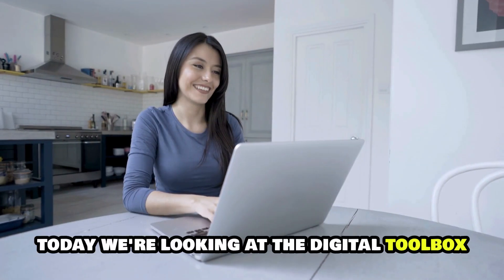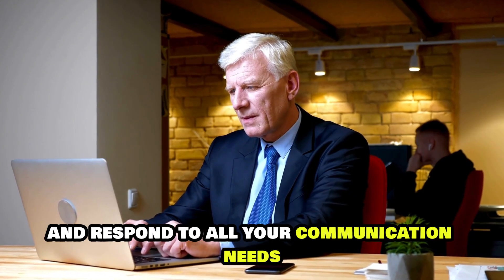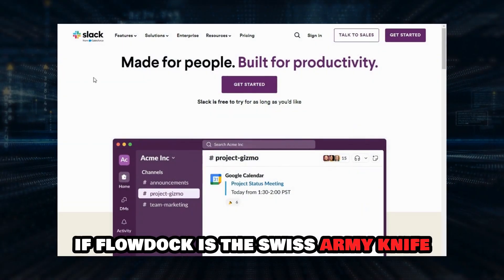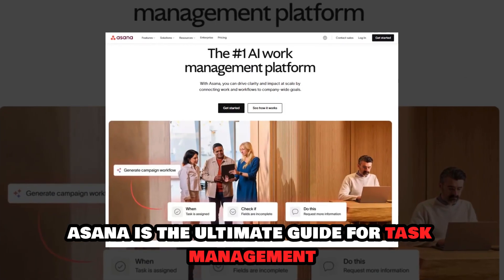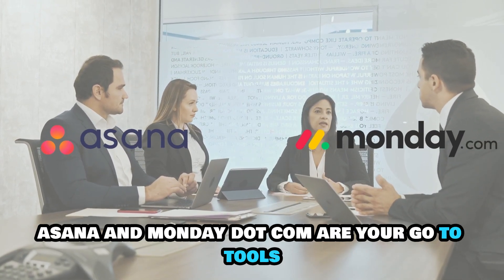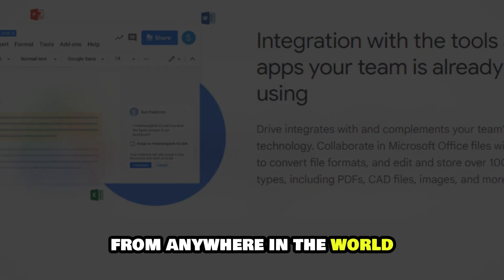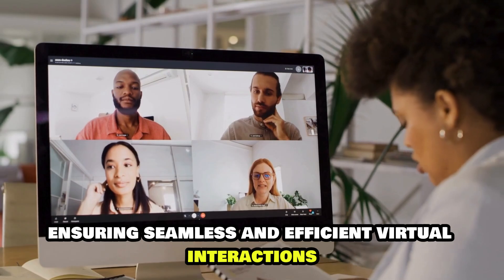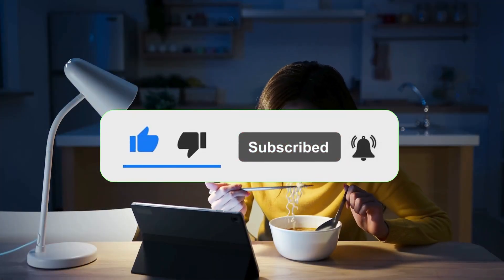How to Save Time & Money with Tech For Middle Managers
Today, we'll look at a digital toolset that might help your team become more productive and collaborative. Whether you are a middle manager or a supervisor, these essential tools will transform your workflow into a productivity machine.

First, let's introduce you to Flowdock, the Swiss Army knife of communication tools. It's designed to be user-friendly, consolidating all your alerts and streamlining communication so no message goes unnoticed. Next, GoToMeeting enhances virtual meetings by allowing easy scheduling and high-quality video conferencing. Slack, the ultimate communication platform, is intuitive and integrates with tools such as Trello to provide a smooth and effective workflow.

Regarding project management, Asana is your go-to task management tool, leading you effortlessly through tasks and deadlines. Monday.com, a digital whiteboard, offers a bright twist to progress tracking and accomplishment recognition, making work more enjoyable.

Regarding cloud collaboration, Google Drive is your intergalactic file-sharing companion, offering real-time document editing and seamless integration with other Google services. Dropbox offers secure file sharing and synchronization to protect your critical information.

WebEx and Microsoft Teams are the go-to solutions for virtual meetings. They integrate chat, video conferences, and document sharing into a single, powerful interface, making remote collaboration simple. These tools improve communication and cooperation, making teams more dynamic and productive.

Remember these supplementary tips: Establish clear goals, embrace automation, celebrate wins, and be open to new technologies. Continue to strive for the stars!